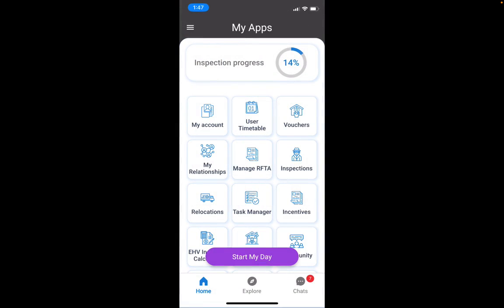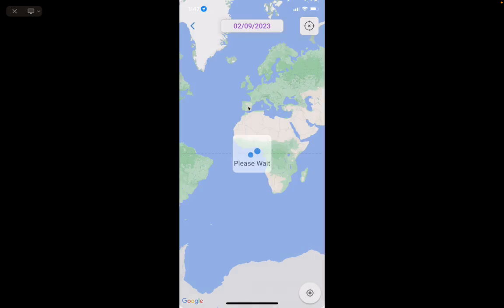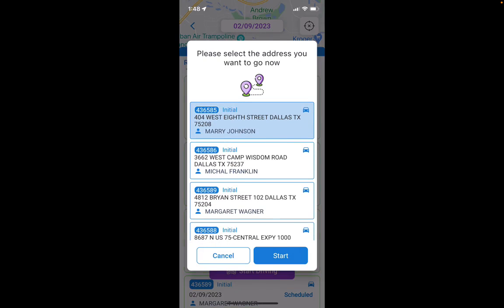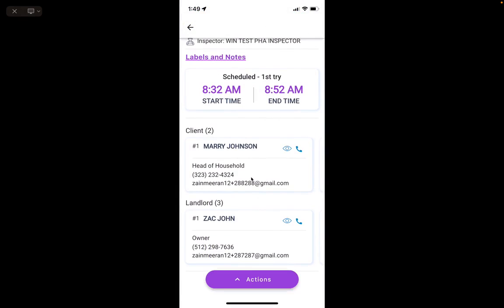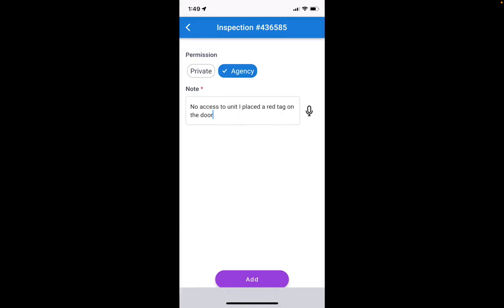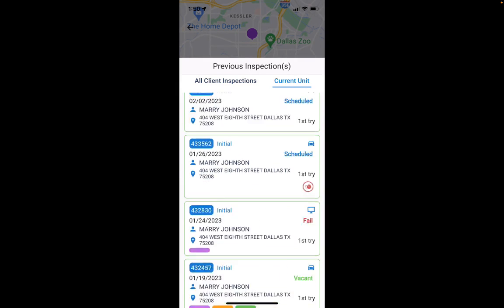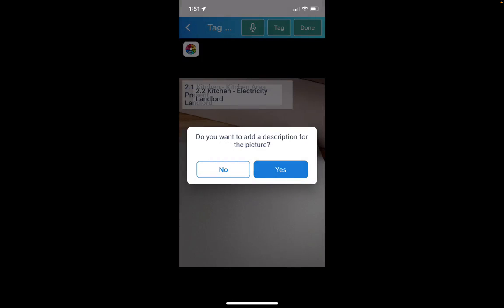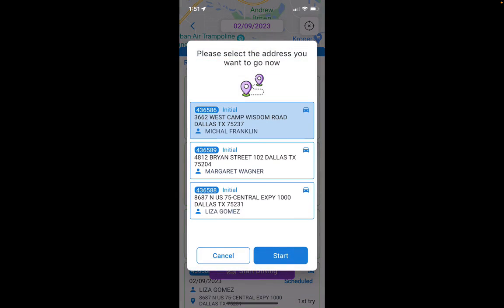Bob.ai Inspections Mobile App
Here's a quick overview of our Bob.ai mobile app
-start and end address for routing
-add labels and notes
-onsite and virtual inspectios
-google maps routing
-tagging pictures and deficiencies